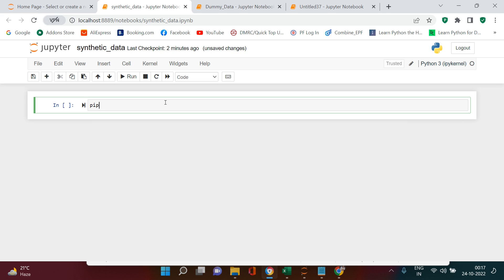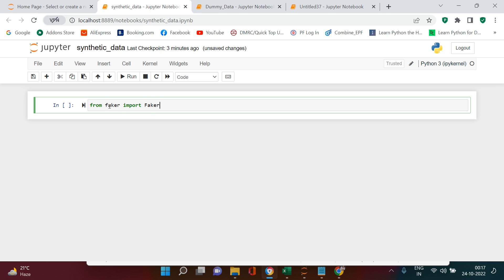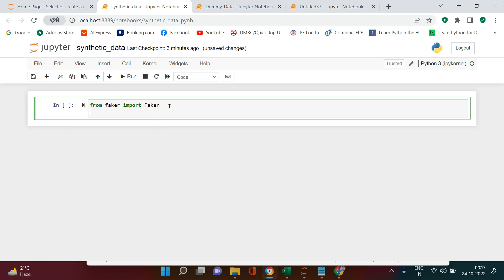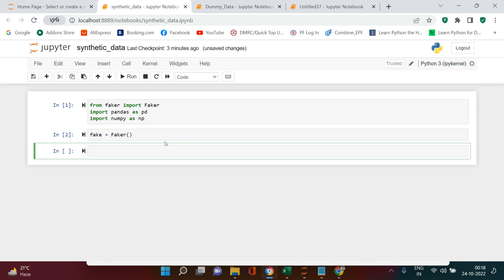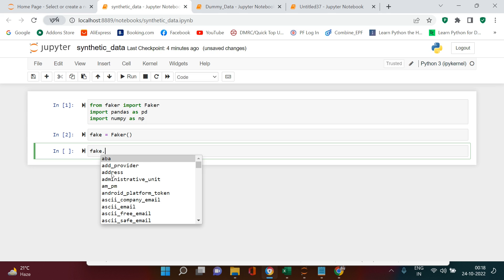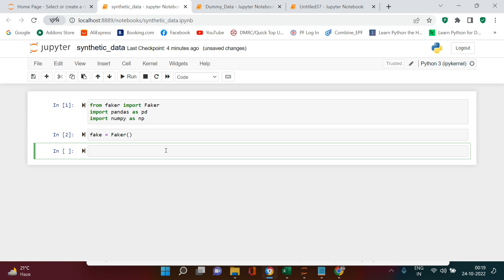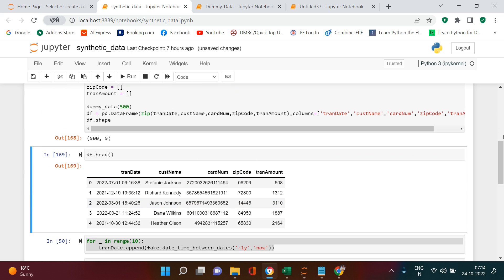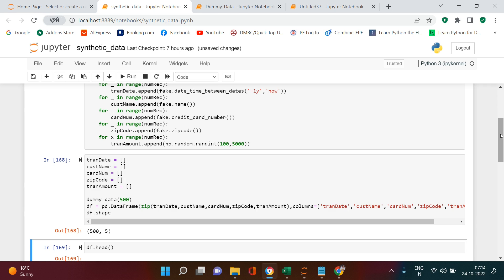Creating Dummy Data in Python Using Faker | Generate Synthetic or Dummy Data Automatically in Python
"How to Generate Fake Data Using Python" if you have this question, this is the video you must watch where we have explained how can you create the custom/synthetic/Dummy/Sample/Fake data using Faker module in simple steps.

Fake,
Faker,
Fake Data,
Synthetic Data,
Dummy Data,
Customized Data